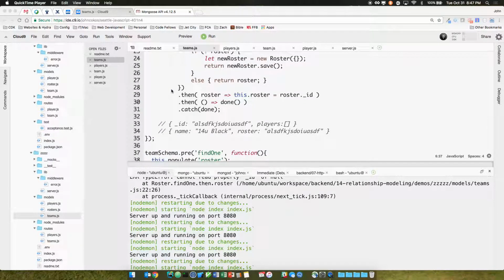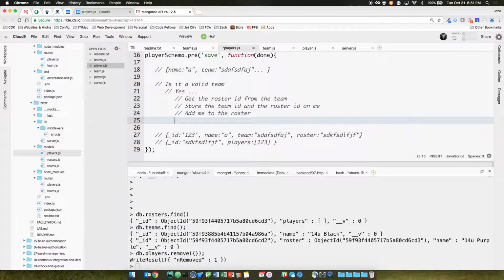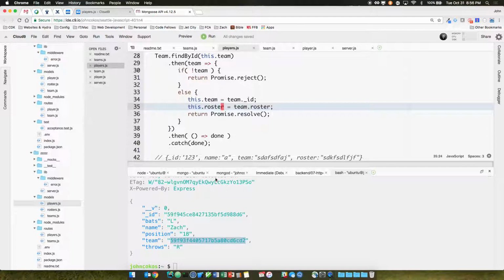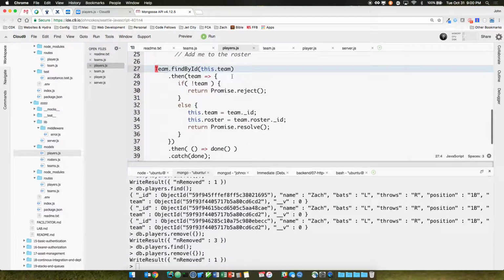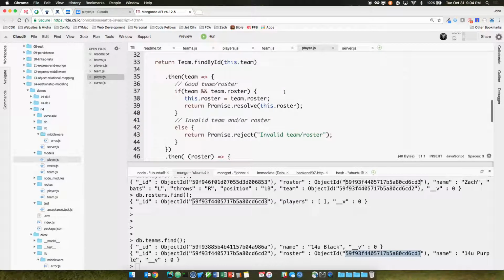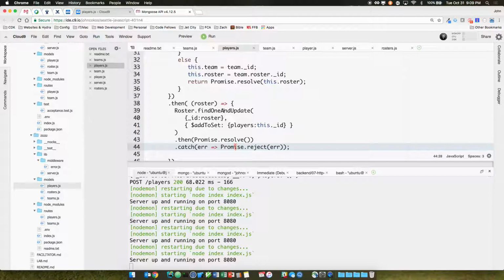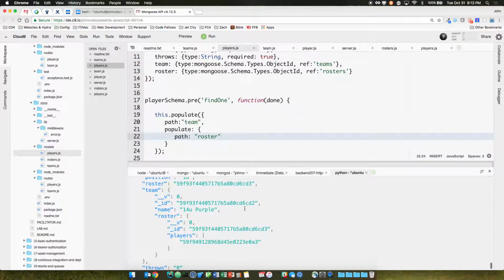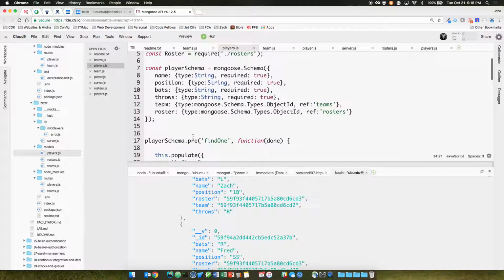seattle 401n4 lecture 14 relationships part 3